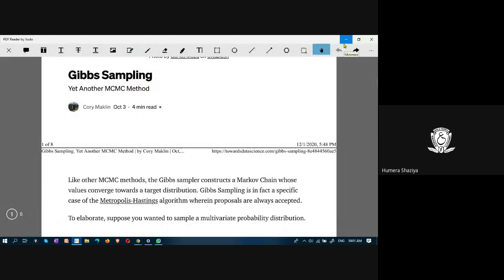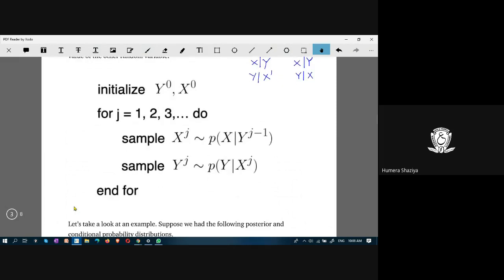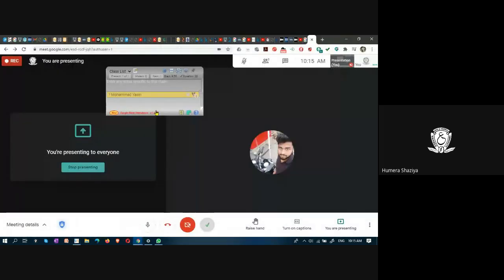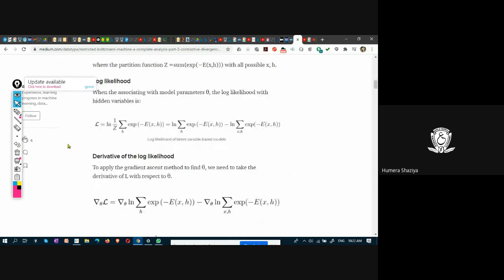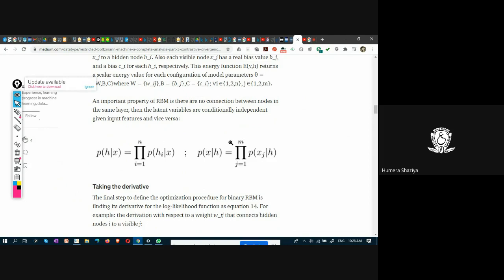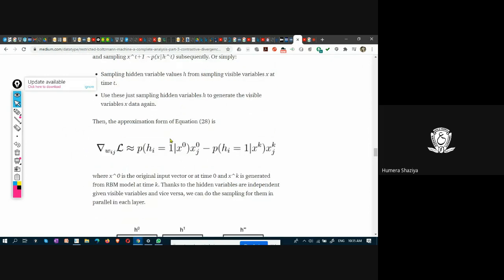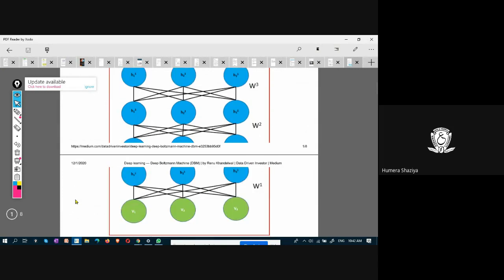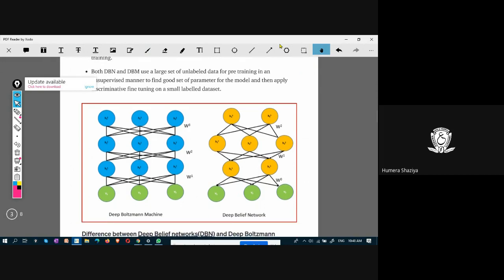DL 07 12 20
Gibbs Sampling, Training RBM